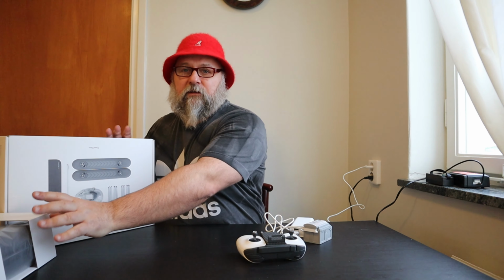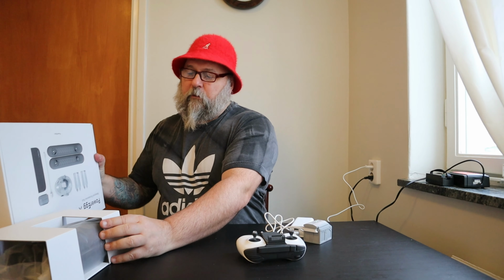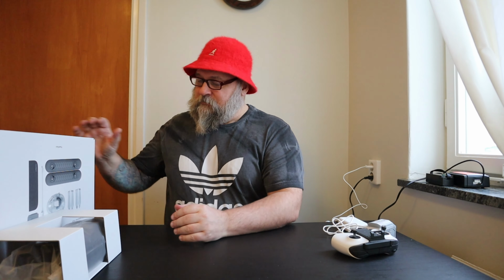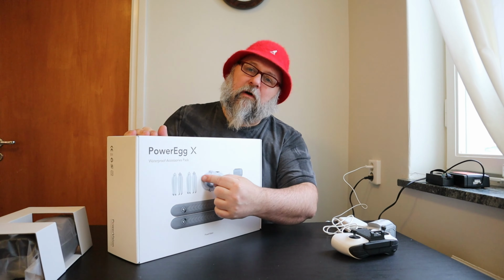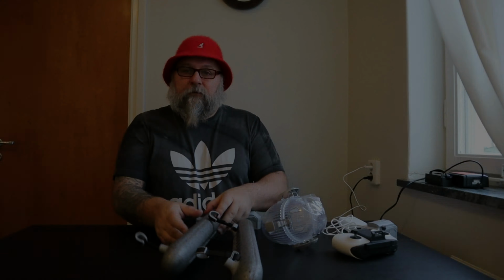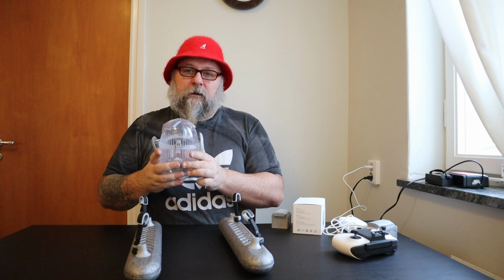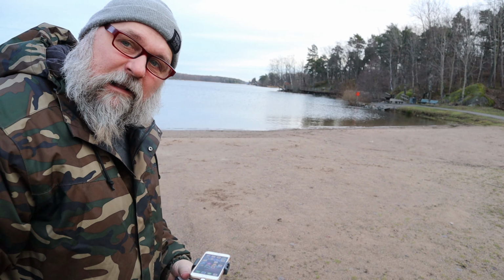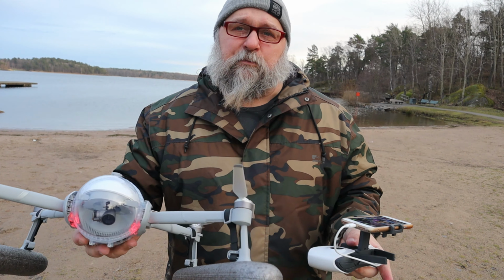POWEREGG X WATER PROOF TEST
SO CAN THE DRONE LAND ON WATER AND WHAT IF IT´S RAINING HARD.